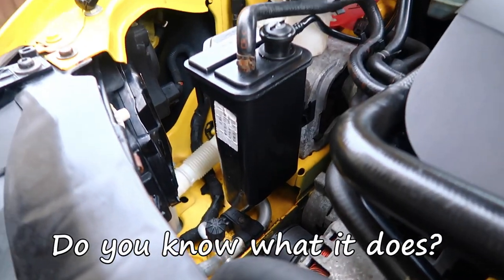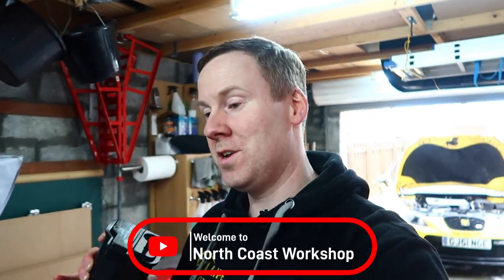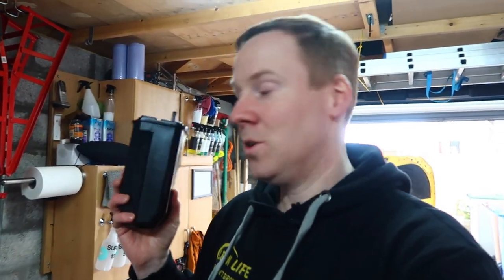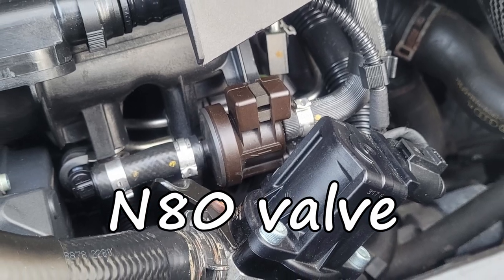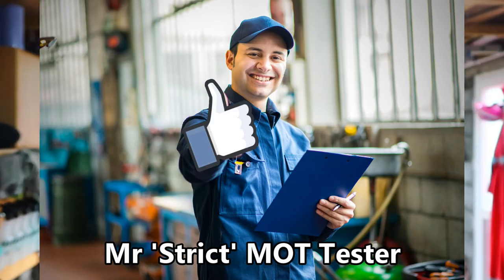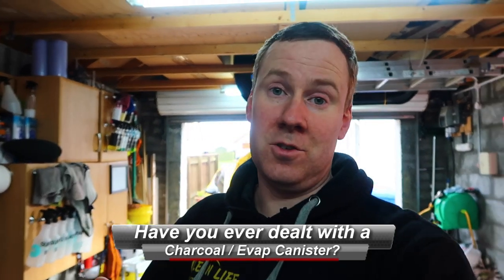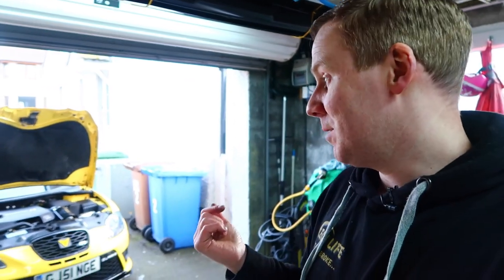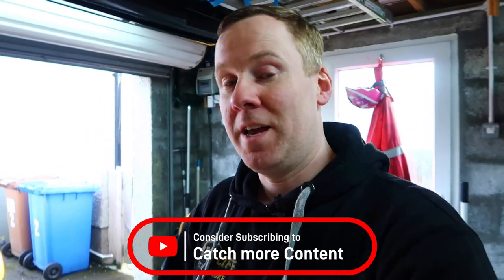Charcoal Canister CHEAP Replacement | TFSI MK2 Leon 1P1 Evap issue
Do you know what a charcoal canister is? Have you ever changed your charcoal canister? And if not, would you consider using a cheap replacement?
Well I've changed mine, and it was a cheap one I fitted, and I'll share my results.
I will also be showing you the insides of my old 94000 charcoal canister!

Part Number
1K0201801E

0:00 - Charcoal canister questions...
0:31 - Rundown on the canister
3:11 - Changing over the charcoal canister
5:00 - What does it look like inside the old one?
6:01 - Final thoughts/outro

My ⭐NEW⭐ Merchandise!!! Check it out on my Spreadshop -

AND
Check out the Playlists below for previous Content 📹
Cheers!!